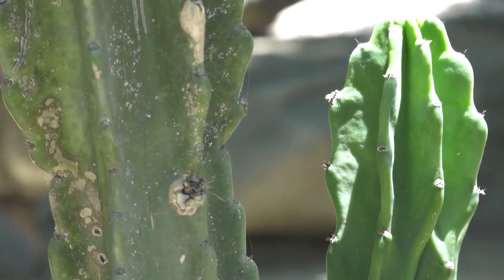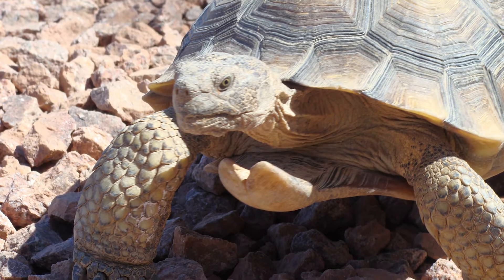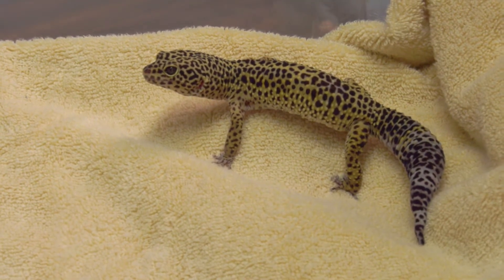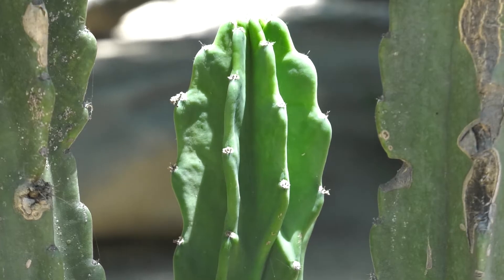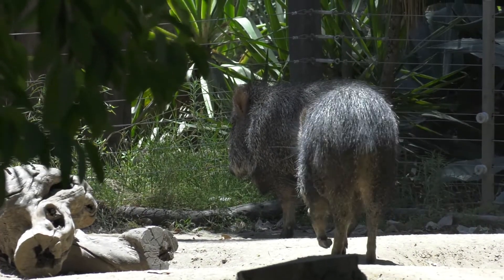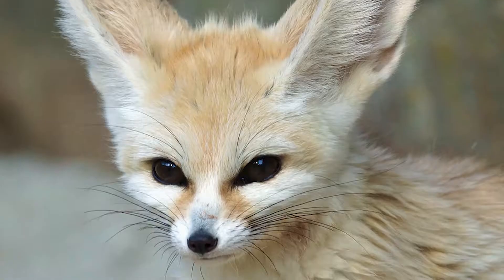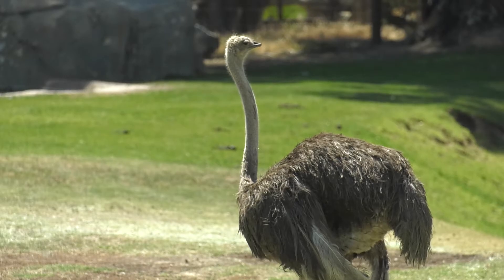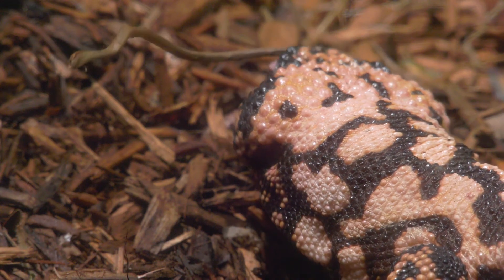Home Sweet Habitats: Deserts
In this video, you will learn about desert habitats.